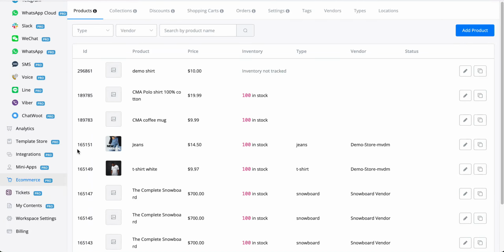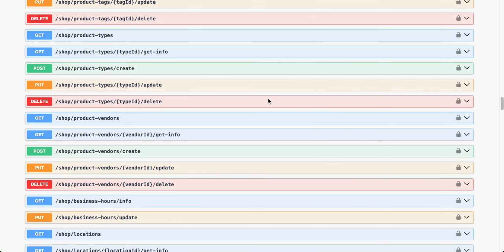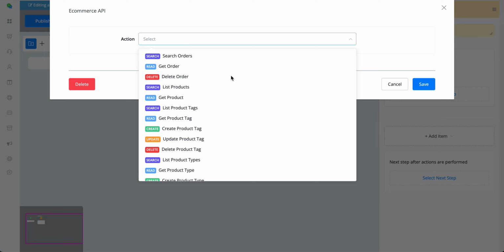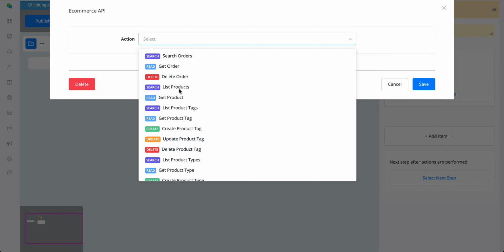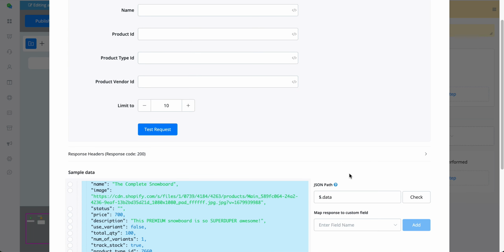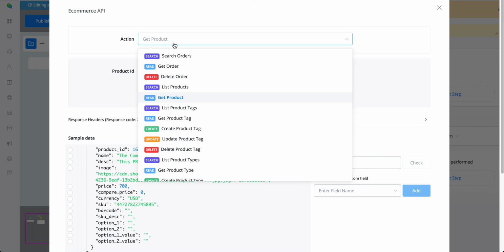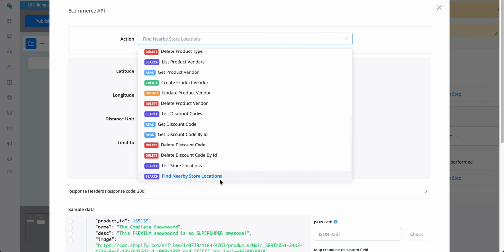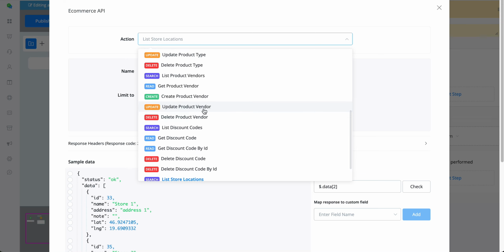UChat Actions -How to use the Ecommerce API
Using the API can be overwhelming and needs some coding knowledge. in order for you to still access the same features without the need for coding we added the e-commerce API directly inside the flow builder which you can start using with just a few steps